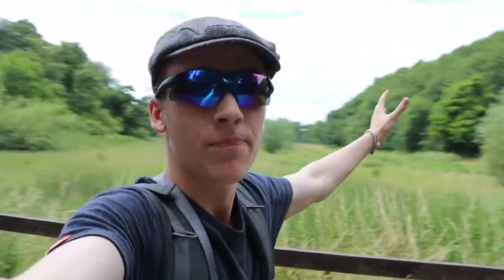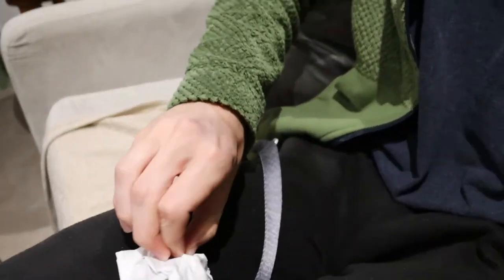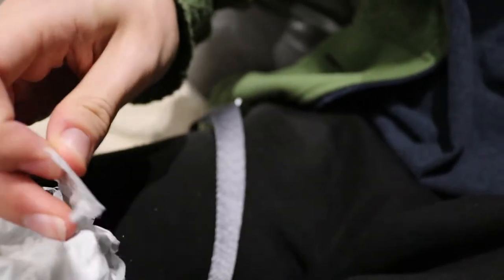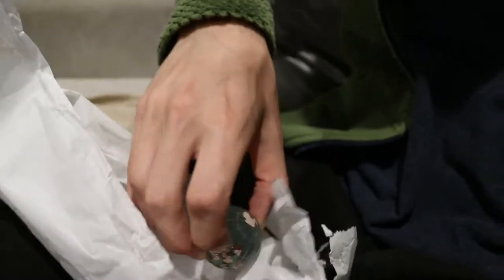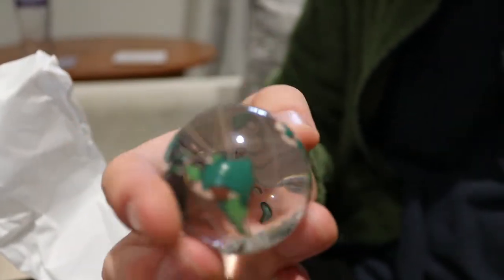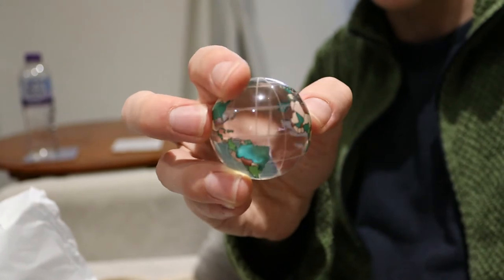A Photographer's Holiday! Vlog 5: Photography in Dartington Estate + Deer Park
Today we took a long hike and ended at Dartington Estate. This is a historical area with lots to do. It has a little village which we explored and a deer park which apparently has lots of deer... I hope you enjoy this holiday vlog and if you do then like and subscribe!